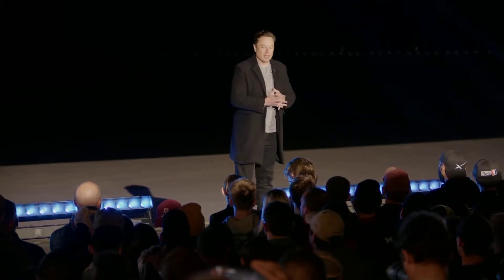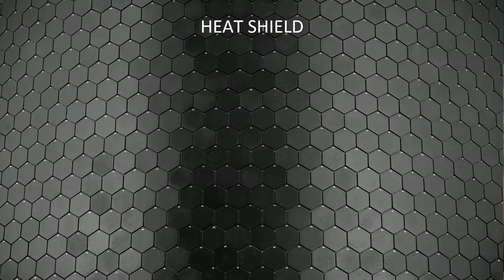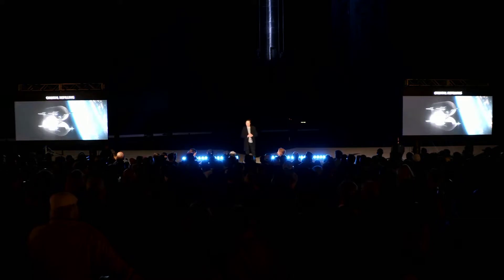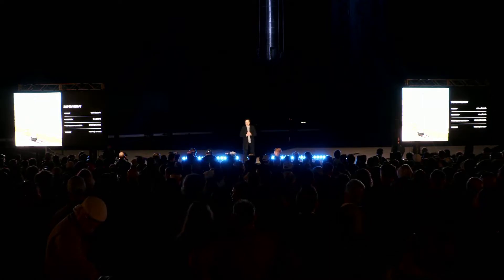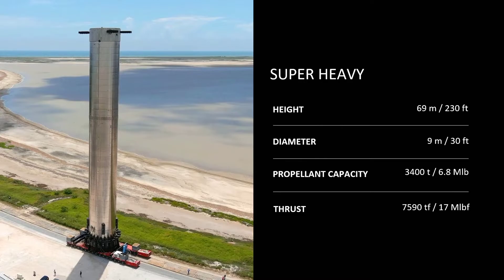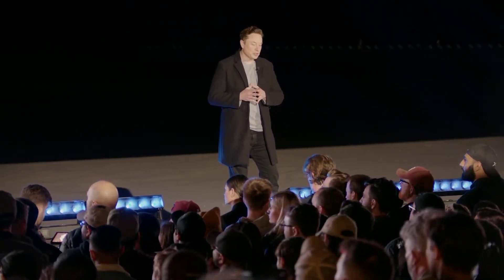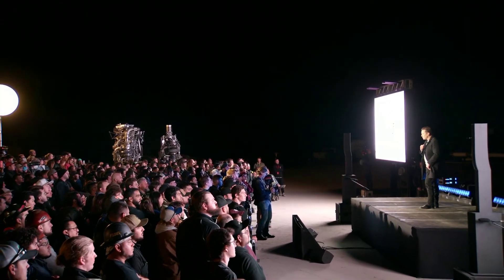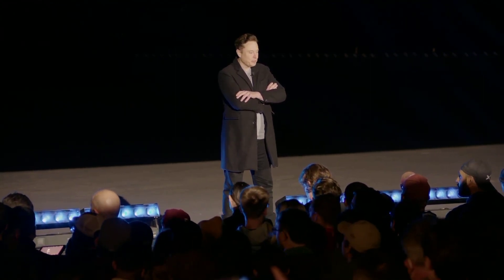Elon Musk explains some key facts about SpaceX Starship & Super Heavy facts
Elon Musk explains what makes Starship the most powerful rocket.

Standing under the towering profile of SpaceX’s next-generation Starship rocket, CEO Elon Musk on Thursday gave his pitch for building a vehicle that he believes represents the “holy grail” of space travel.

“This is really some wild stuff here,” Musk said, speaking to a crowd of employees, guests and media. “In fact, hard to believe it’s real — except you, know, it’s right there.”

The past year saw a historic breakthrough in private human spaceflight for multiple companies, including SpaceX, but the perception of billionaires joyriding in rockets drew widespread public derision. Musk opened his presentation with a defense on the value of space transportation, calling it necessary for “establishing security for life itself and having an exciting future and inspiring kids about the future.”

“One of the rebuttals I will sometimes hear is ... what about all the problems on Earth?” Musk said.

“I completely agree that the vast majority of resources should be dedicated to solving problems on Earth,” Musk continued. He said “more than 99% of our resources” should be focused on terrestrial challenges but “maybe half a percent” should be space-focused.

Starship is the nearly 400-foot tall rocket that SpaceX has been developing, with the goal of creating a vehicle that can carry cargo and groups of people beyond Earth.

Musk presented the rocket as crucial to establishing a human presence on other planetary bodies, such as the moon and Mars. Further advocating against the idea that space travel is frivolous, Musk declared that traveling to Mars is “far from being some sort of escape hatch,” as “it will be extremely difficult and dangerous and tough.”

Public support for the development of Starship may seem unnecessary, yet it is crucial to the future Musk envisions for SpaceX. While the private venture raises billions from investors, SpaceX has won several taxpayer-funded contracts for Starship and the company needs approval from federal regulators to launch in earnest from its facility on the southernmost part of Texas’ Gulf Coast.

“Objectively, the cost efficiency of SpaceX is the best in history, I think, for any rocket development,” Musk said. “We are talking about a rocket that’s more than twice the mass and thrust of a Saturn V,” the rocket that launched the Apollo moon missions, “and is also designed to be fully reusable ... for a development cost that is, I don’t know, between 5[%] and 10% of the Saturn V.”

“From an environmental standpoint,” Musk added, “obviously it is also much better” to build a “fully reusable” vehicle, since rockets are traditionally discarded after each launch.

The top technical hurdle for Starship currently is the development of its second generation of Raptor engines, which power the rocket and its booster. Each Starship requires seven Raptor engines, and each Super Heavy booster will need 33 engines.

A crisis in Raptor engine development late last year led to the departure of a SpaceX executive. Musk said Thursday that Raptor is the “problem I’m spending the most time personally” working on, alongside development of “full self-driving” at Tesla.

The Raptor 2 engines represent “an almost complete redesign” compared with the first generation, Musk said, but are “significantly simplified” and more powerful. Raptor 2 also “cost about half as much” to build, he said, and production is ramping up. The company is “close to achieving” a production rate of a Raptor 2 engine per day, he said.

While SpaceX will need to develop Starship’s interior and life support systems, with contracts to deliver both NASA astronauts and private passengers to the moon in the next few years, Musk said the company is “not focusing a lot” on the issue currently. He pointed to SpaceX’s experience building life support systems for its Dragon spacecraft, which have flown 18 people safely to low Earth orbit to date.

“That will be important down the road, but our focus right now is just getting to orbit,” Musk said.

Credit: SpaceX